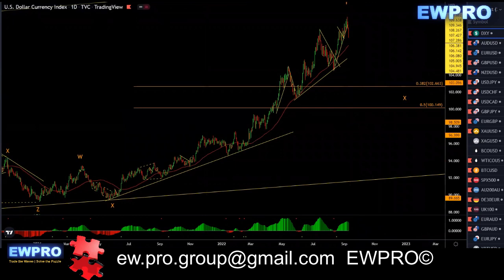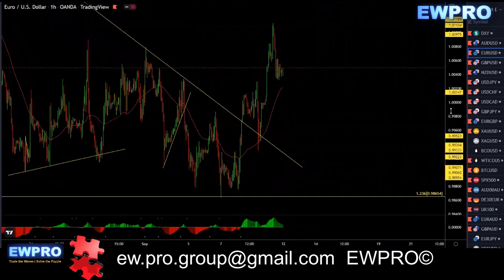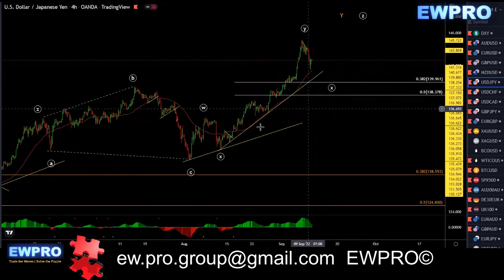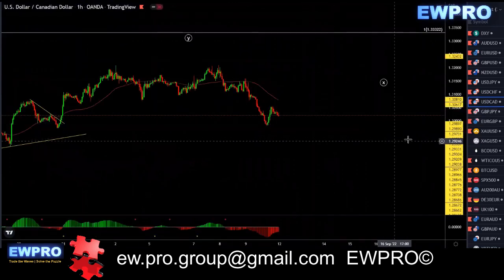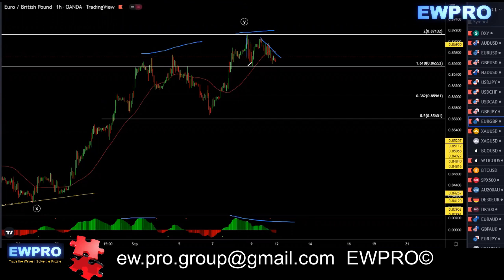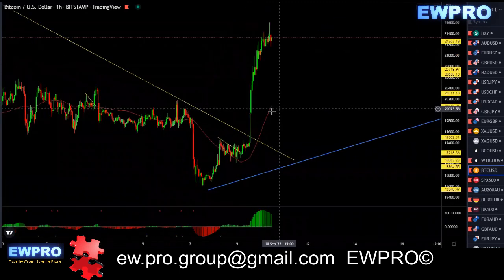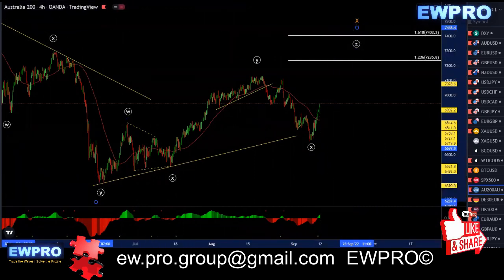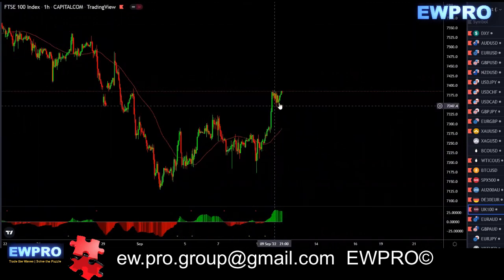Weekly Forex Forecast 12th - 16th Sept 2022 - Forex Trading Course & Wave Analysis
Weekly Forex Forecast 12th - 16th Sept 2022 to provide you with strong forex wave market analysis, structure, price action to help you trade for the upcoming week, giving you the potential direction of the market.